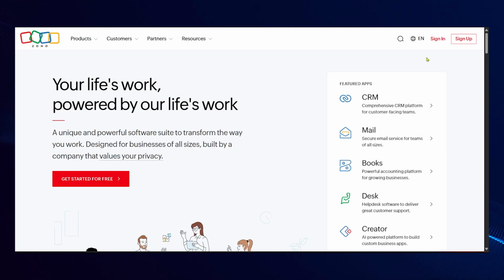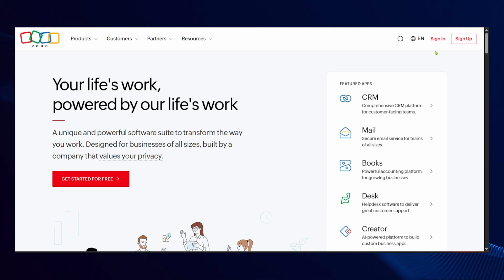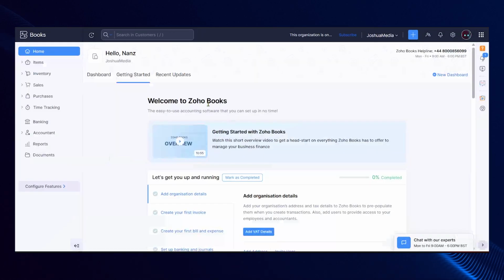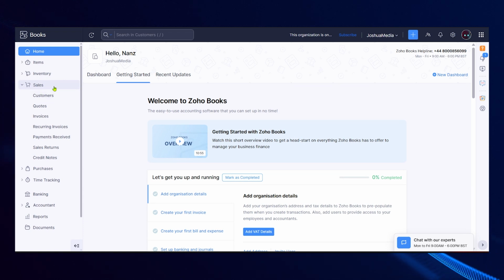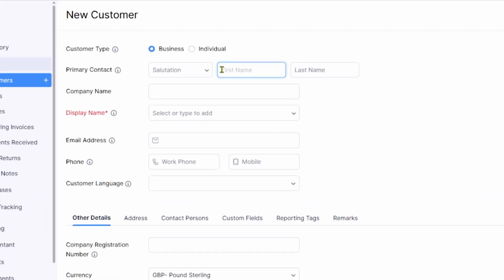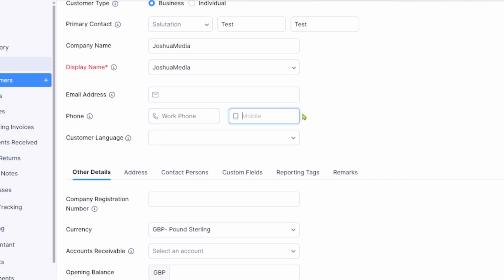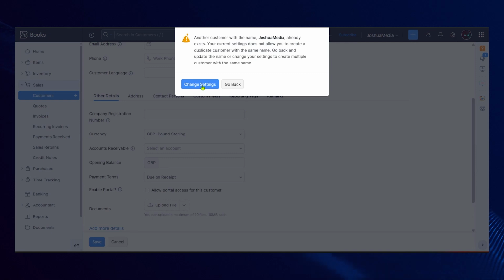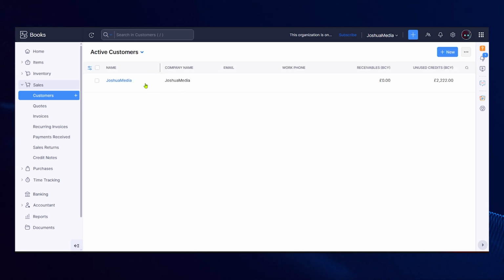How to Create Customer Statement in Zoho Books (2026 Guide)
In today's video we cover how to read financial statements, how to set up and use projects in quickbooks online, how to use quickbooks online 2024, how to use quickbooks online, how to use quickbooks, how to use copilot in excel, zoho books, how to filter in excel, how to be confident, how can i upload my pdf files to google play books, how to build confidence, how to upload pdf in shopify, how to make money online 2023, how to upload pdf files in wordpress, how to upload pdf files to wordpress - easy (2022)